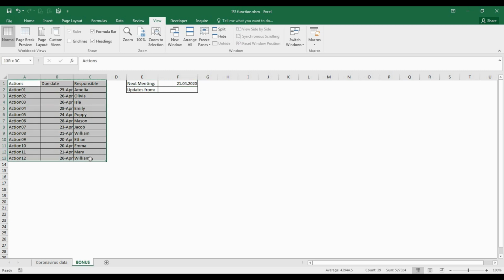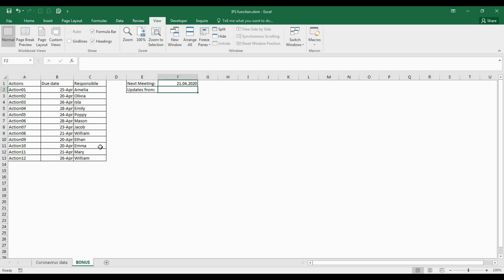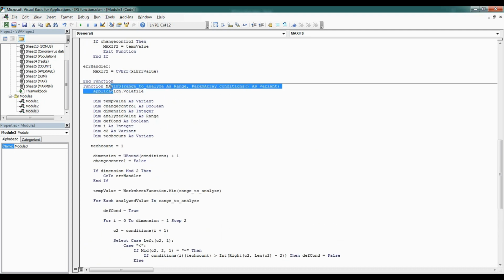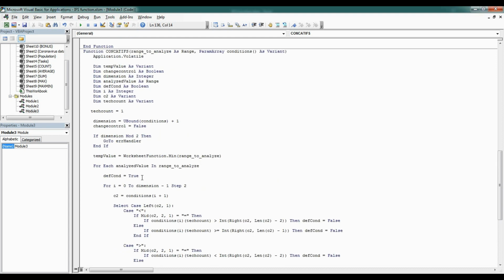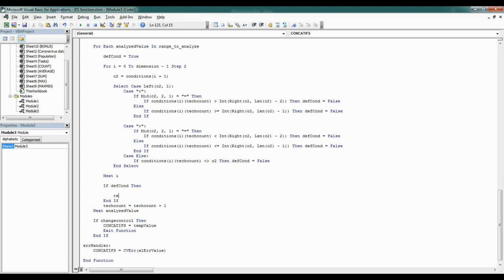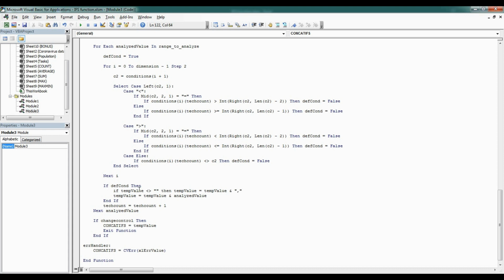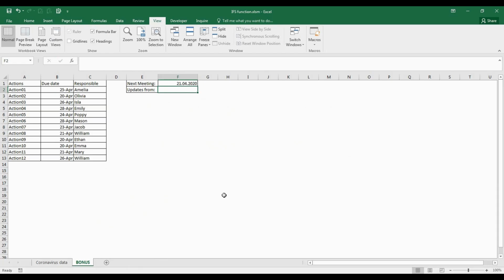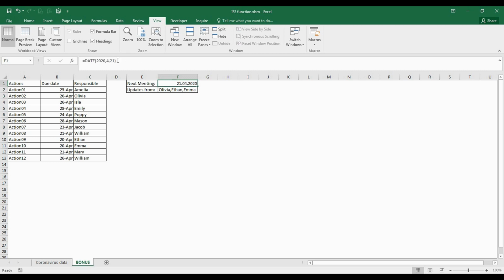How to create and use CONCATIFS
Tired of Excel? Take a break and blow the grid.

Learn how to create and user-defined function. CONCATIFS is based on IFS template developed in a separate video, that I would strongly recommend watching. Link to the video